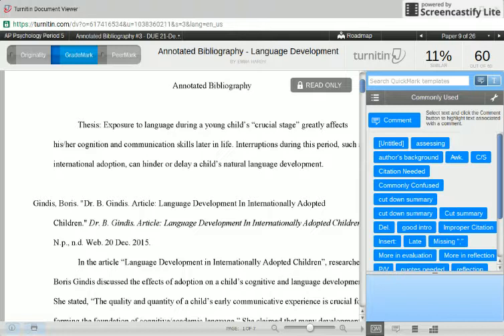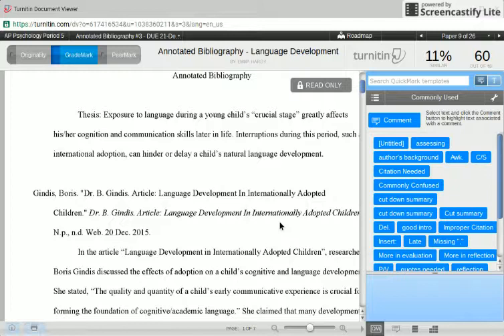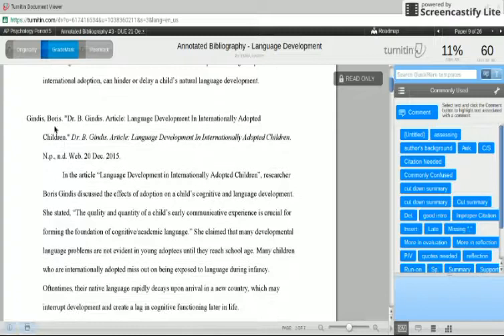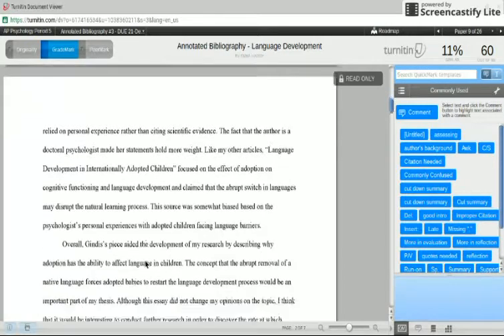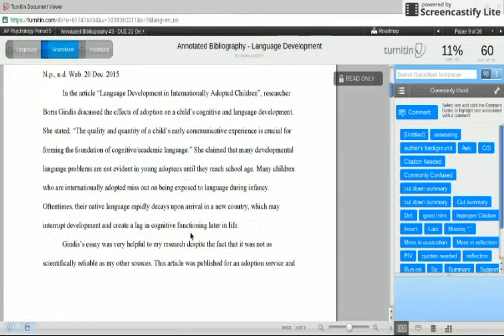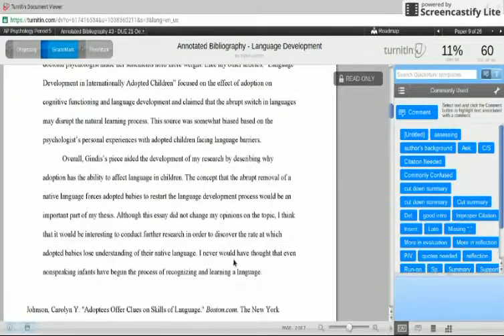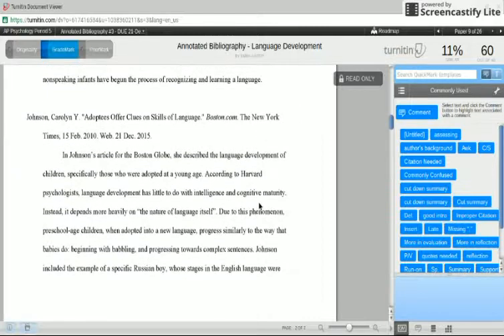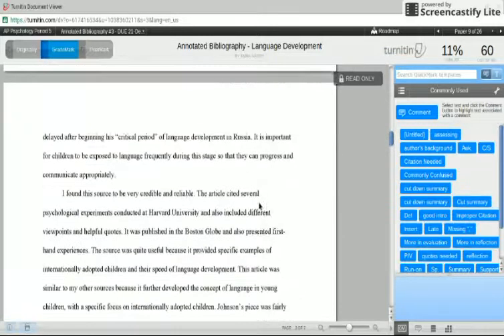annotated bib help